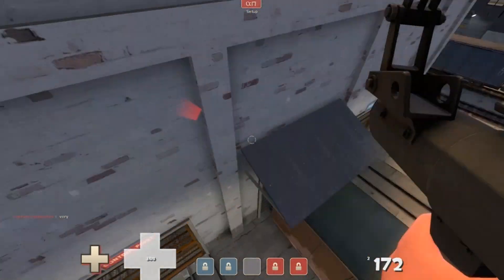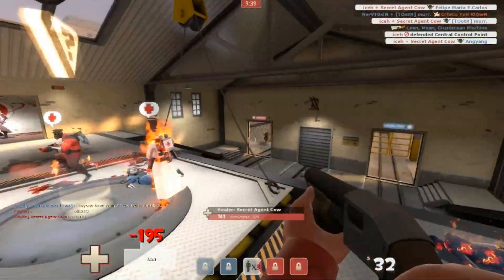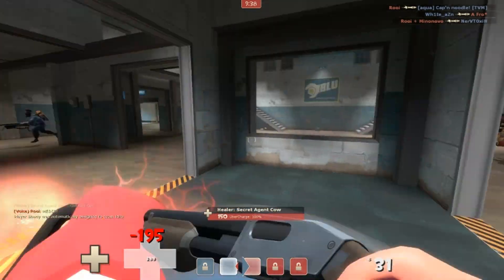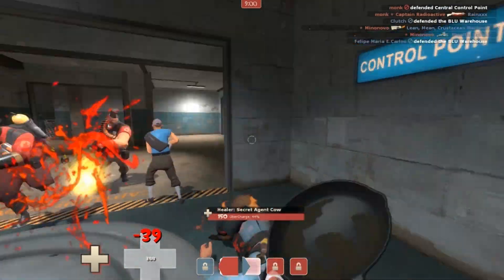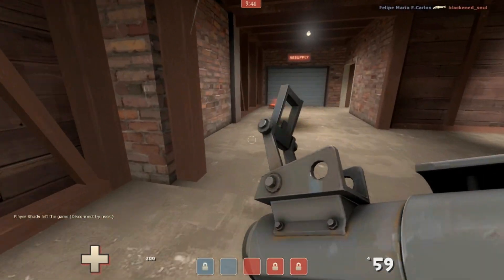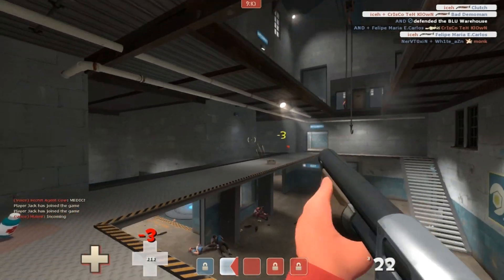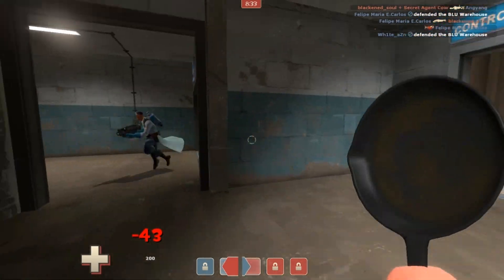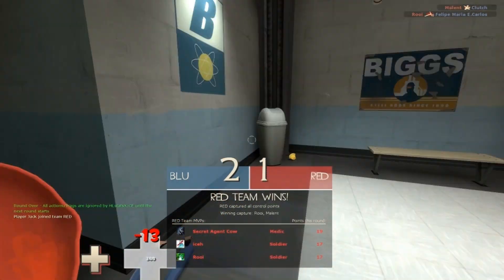TF2 [HD] - Rocket Jumper Gameplay on Well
Playing with the new soldier unlock the rocketjumper on well. With commentary, enjoy =)